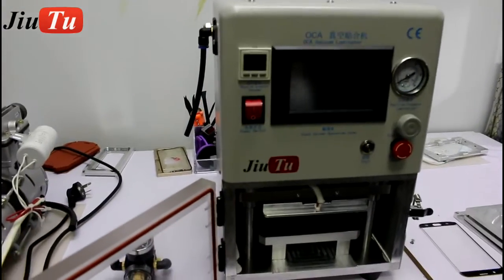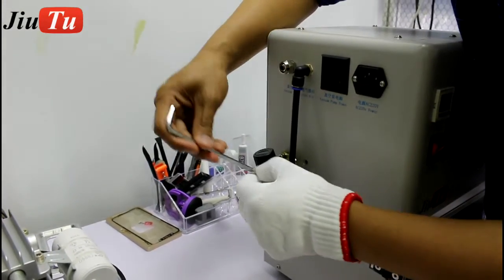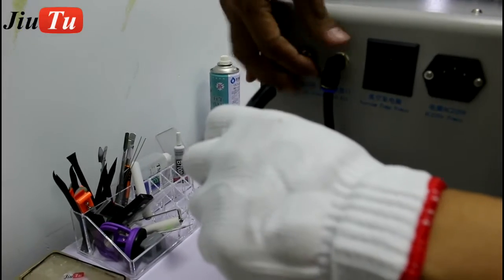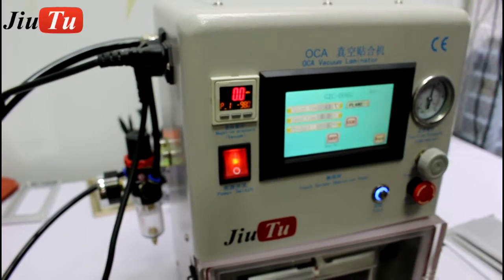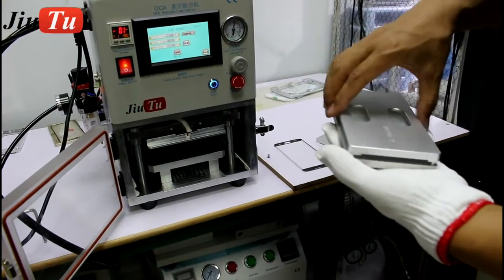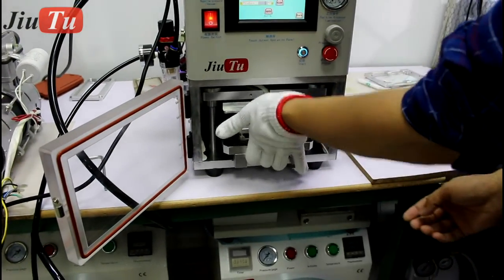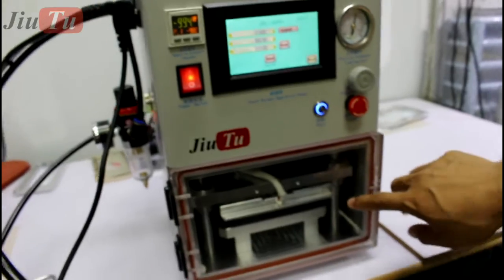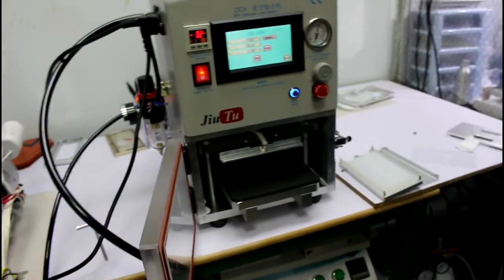Samsung S7 edge laminating machine, vacuum laminating machine for iphone , samsung , sony , lg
cell phone repair machine